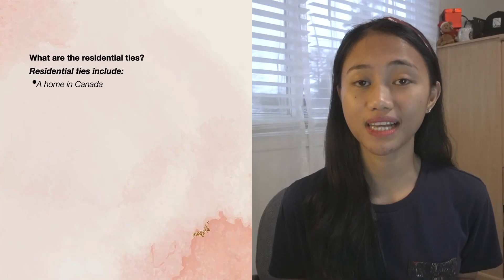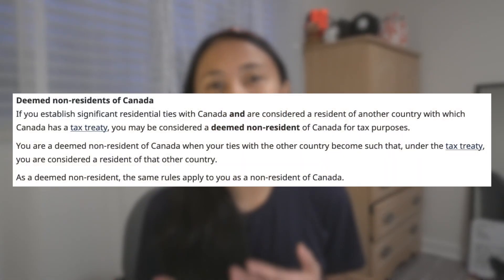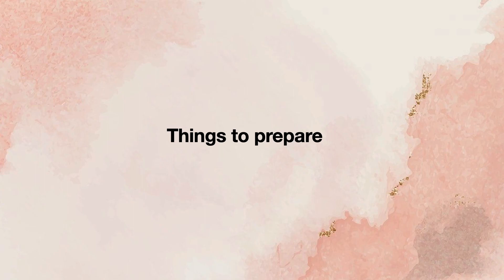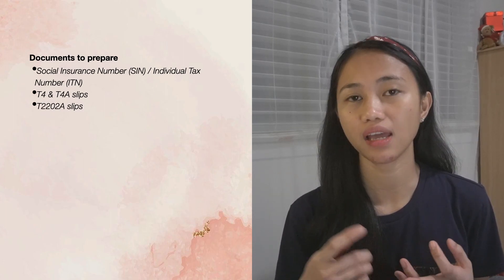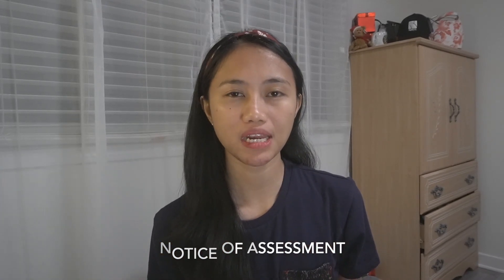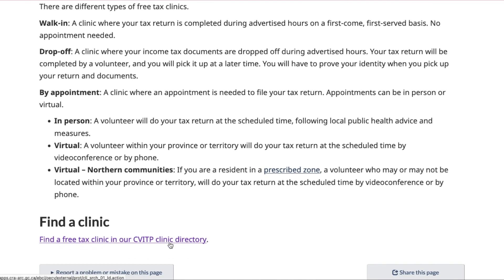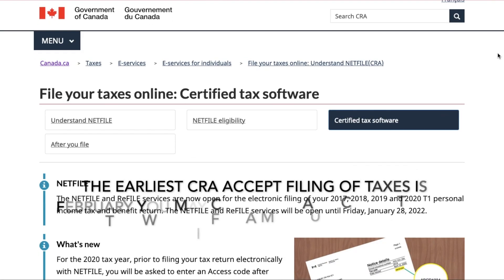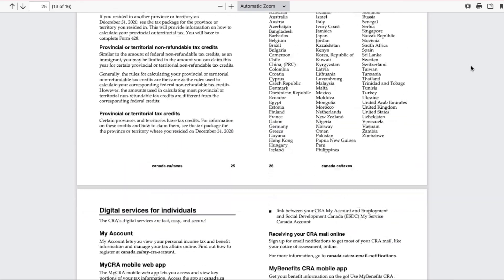Filing your Taxes in Canada | International Student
Hi guys in this video, I'm sharing with you a basic understanding of Canada's tax system, what to prepare for filing taxes as an international student, and ways to file your income tax and benefit return.

Helpful Links

Why you should file an income tax return?

Are you an international student studying in Canada?